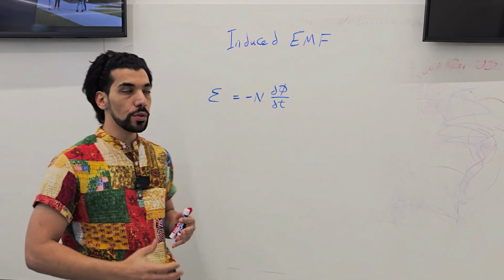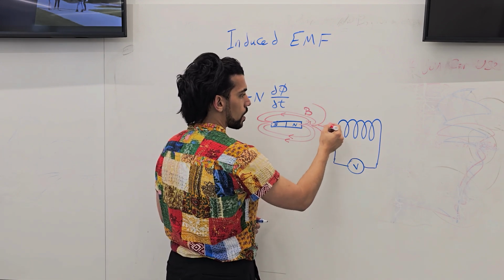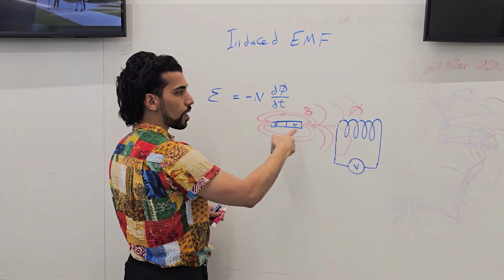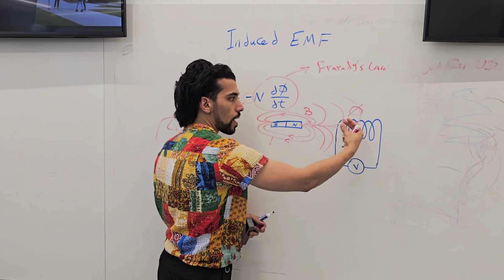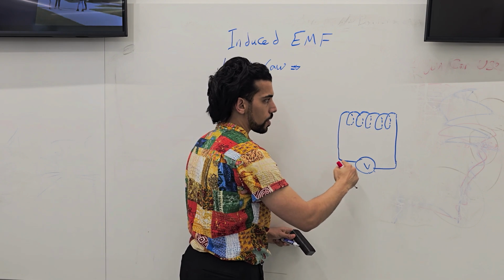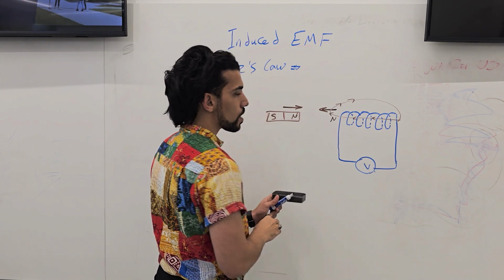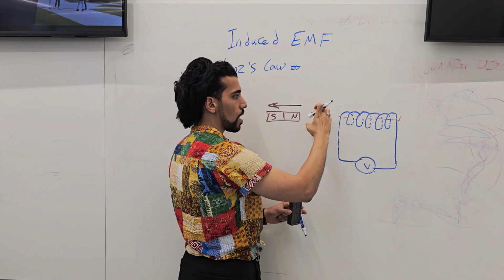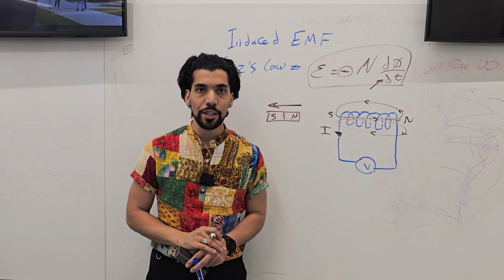Induced EMF Lab – Part I – Introduction, Faraday and Lenz Laws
Apparatus:
1. Two identical coils
2. Laminated iron bar
3. Power supply
4. Galvanometer and/or Ammeter (30 mA)
5. Bar magnet
6. Compass
7. 1-MΩ decade resistance box
8. Patch wires (at least 4  Banana-Banana & Banana-Alligator)
9. Magnetic Field Sensor
10. Vernier – LabQuest2
11. Logger Pro Software
12. PC

The lab was made in Marian University – Indianapolis, USA Circuit’s Lab